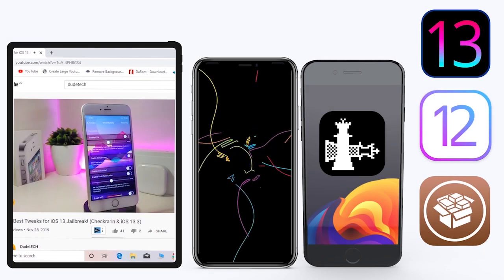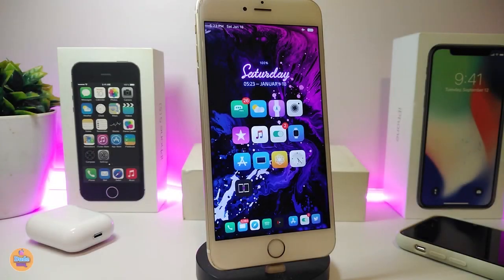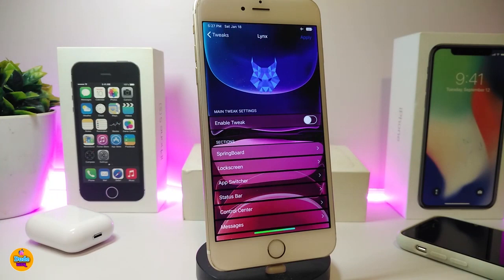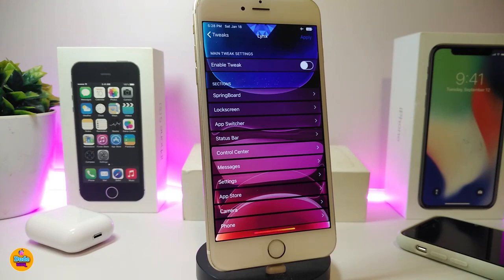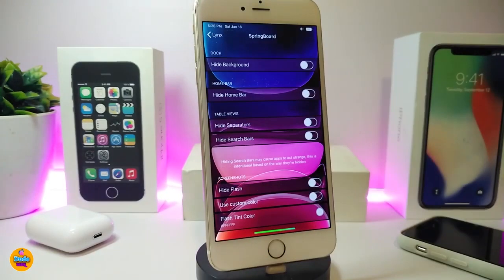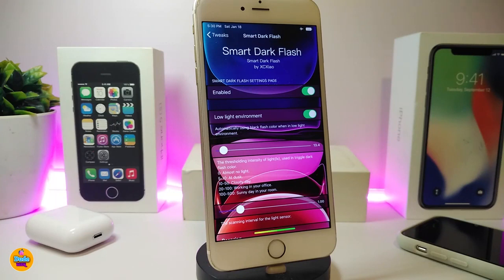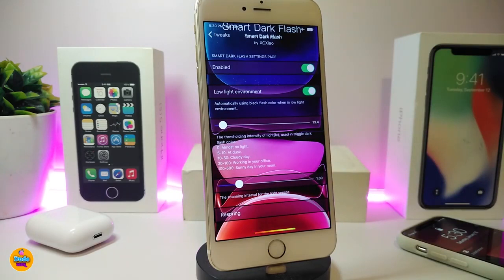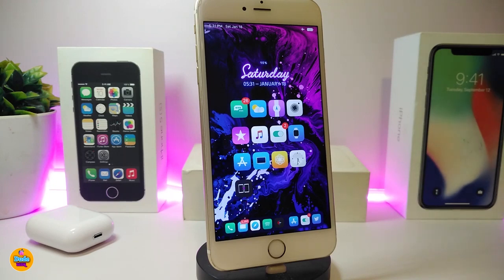Top New A12 - A13 Jailbreak Tweaks for iOS 13 / 13.3! (Unc0ver + Checkra1n)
Tweaks List:
ColorScroll     Shepgoda.me/repo/

THEME : Litt13